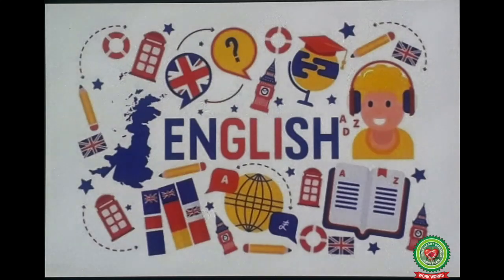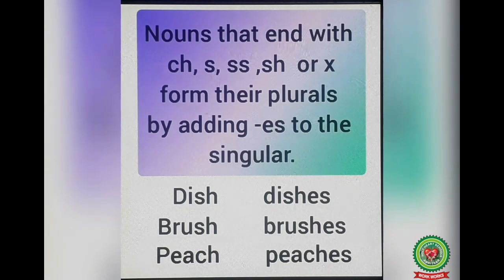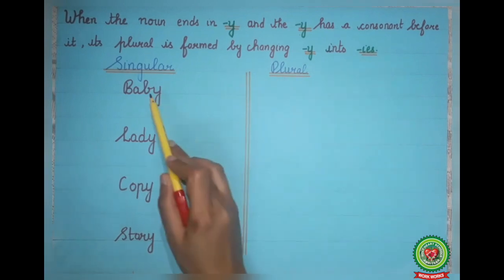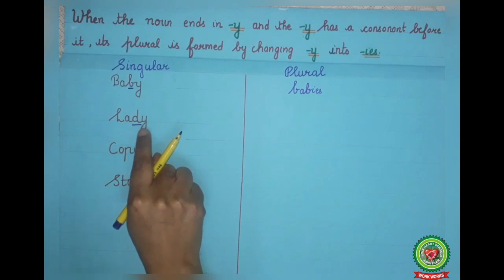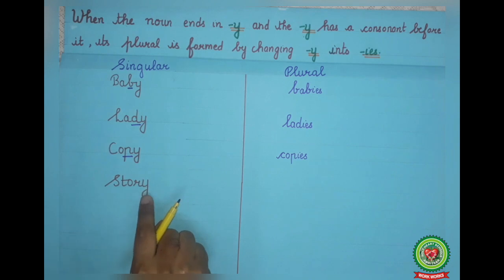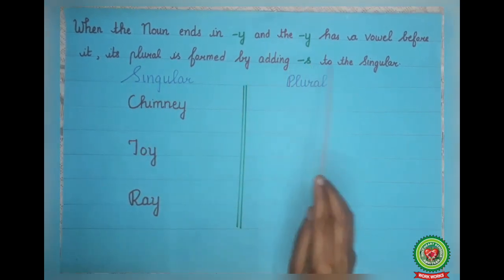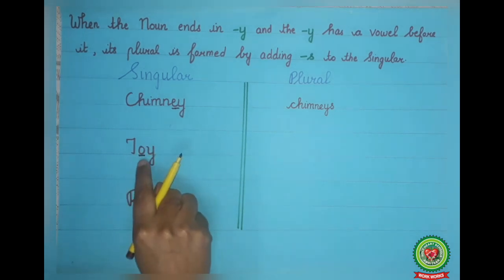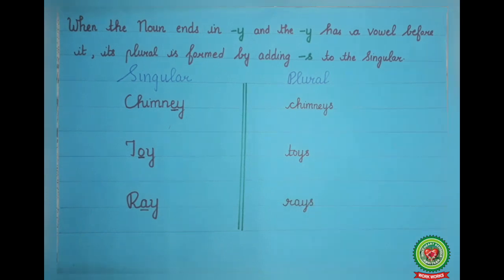Number of Nouns Part 2|Class 3|English|Holy Heart Schools|May 22 2020